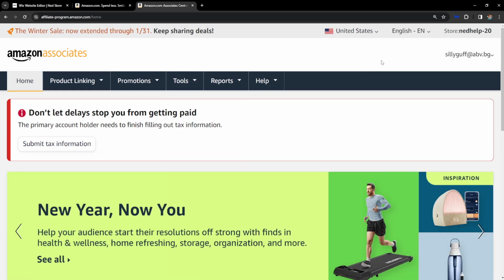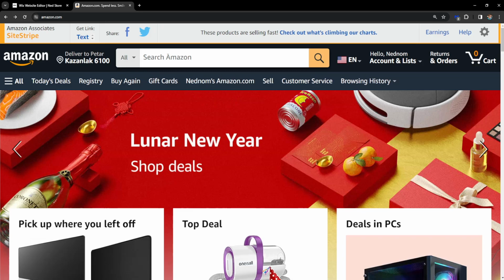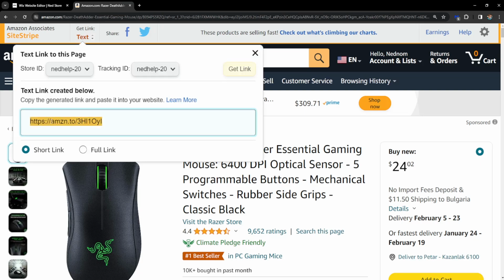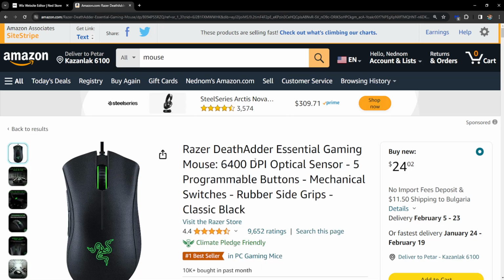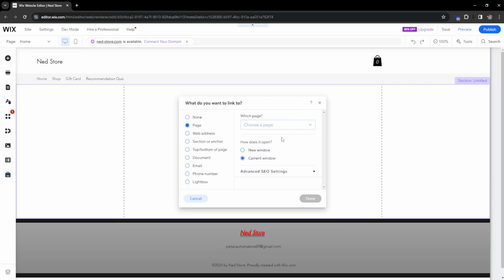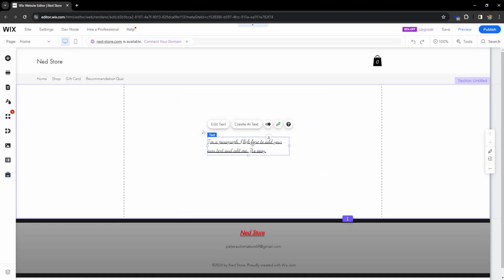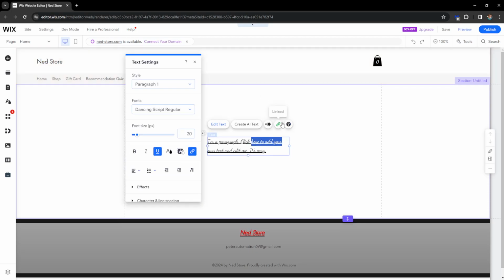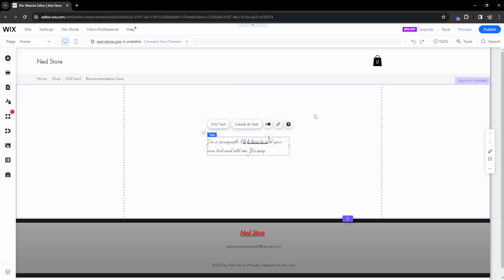How To Add Amazon Affiliate Link To My Wix Website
In this video I show you how to add Amazon Affiliate link to your Wix website. If you want to earn commissions on Amazon by referring people from your website then this is the tutorial for you.